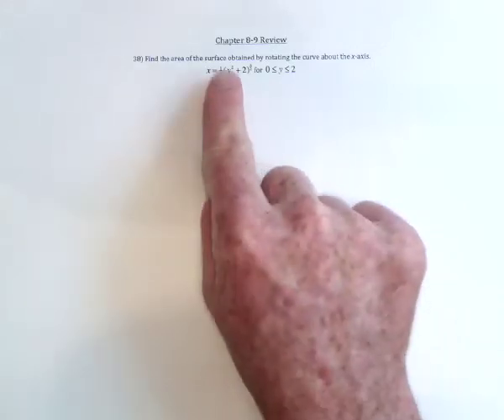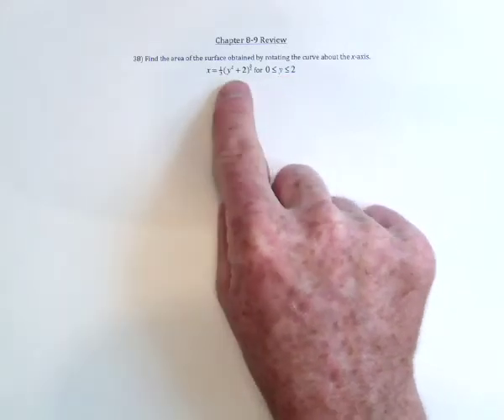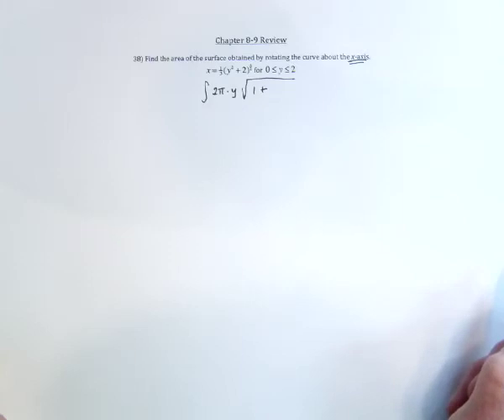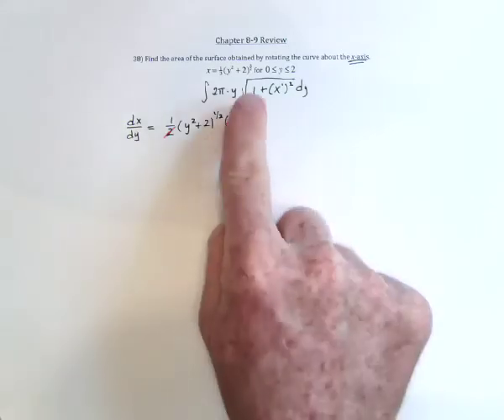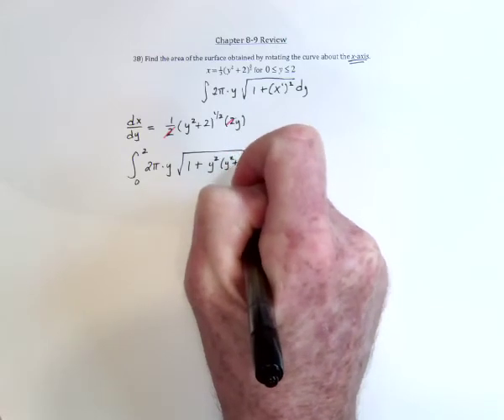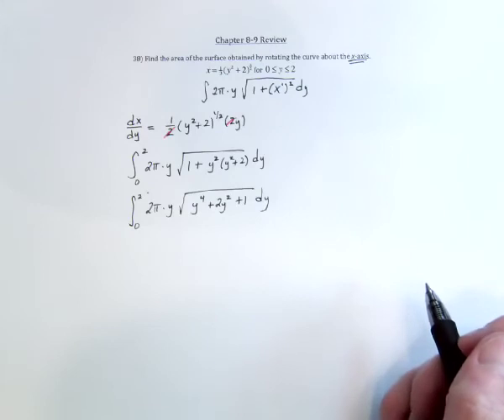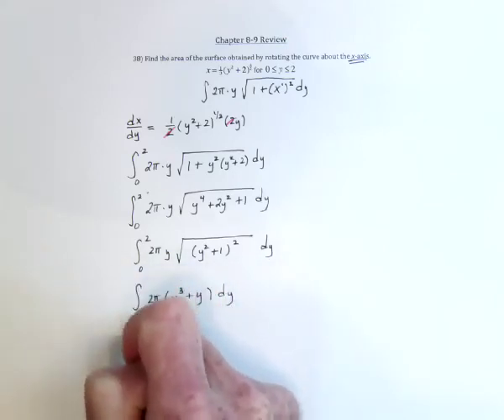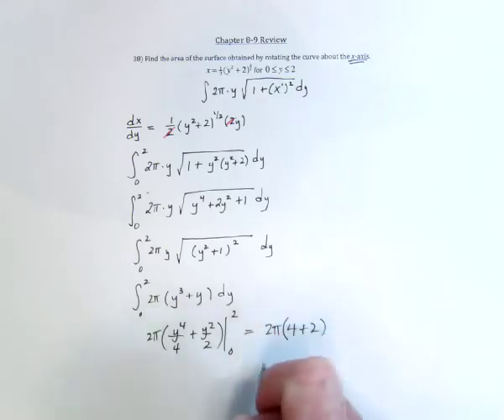38 Ch 8 9 Review